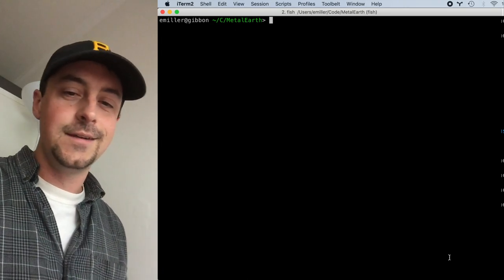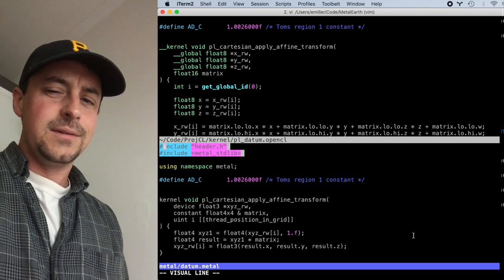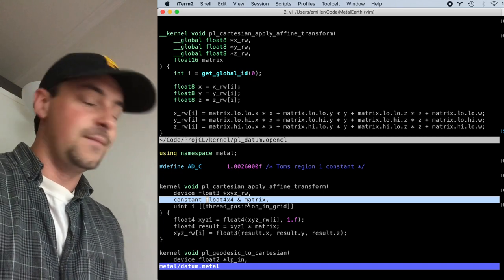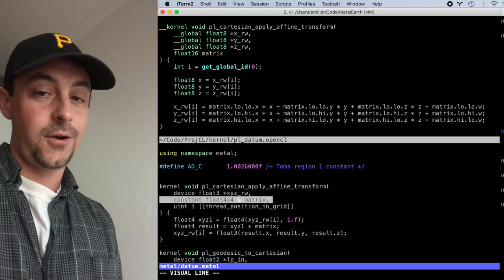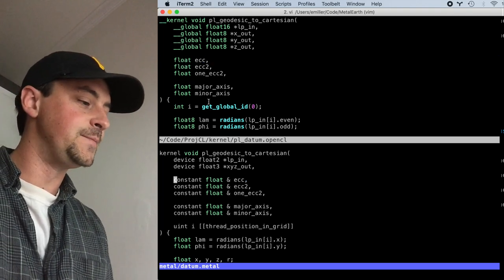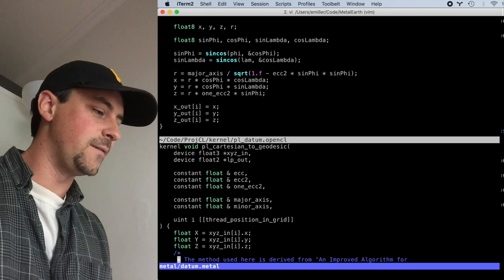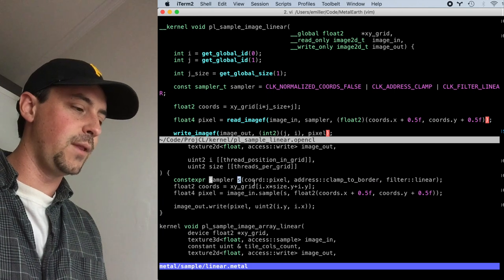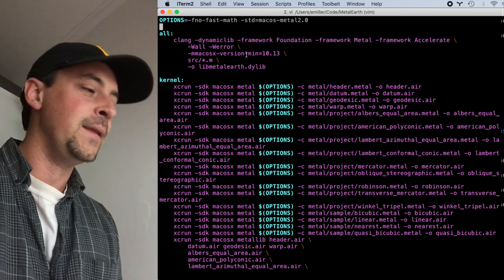Porting OpenCL to Metal: Tips & Tricks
Matrices, references, and more. Some things I learned the hard way!